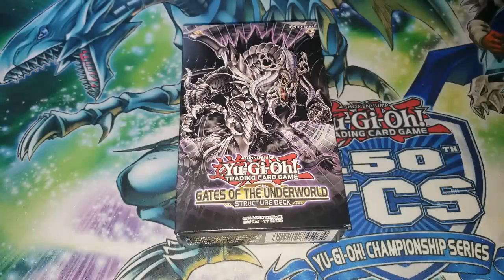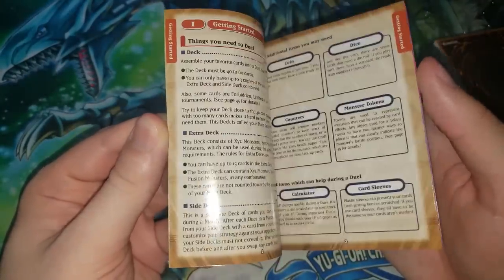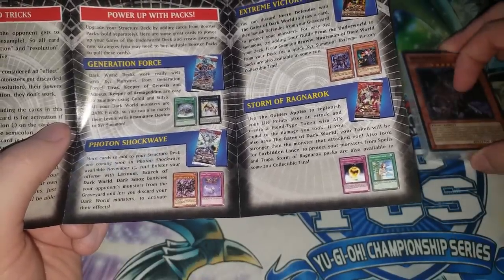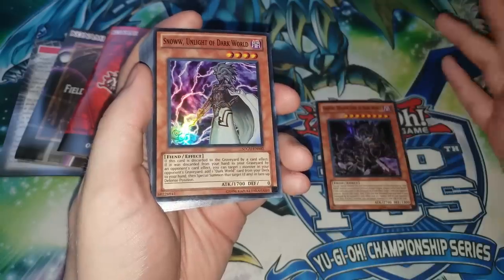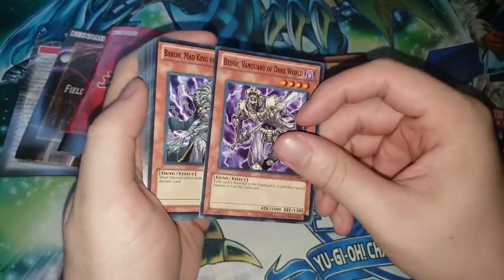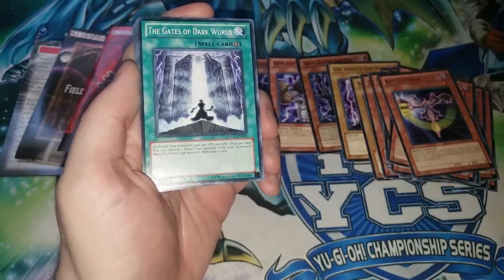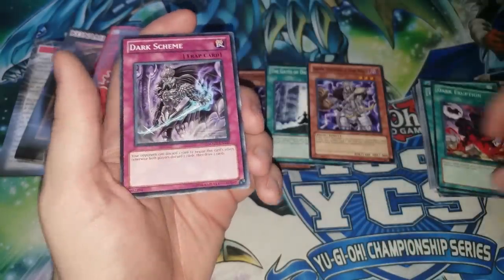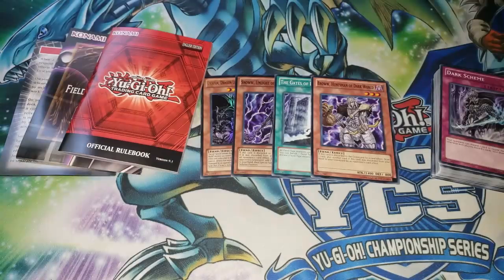Konami Re-Releases Old Yu-Gi-Oh! Structure Deck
Moving background: Videezy.com